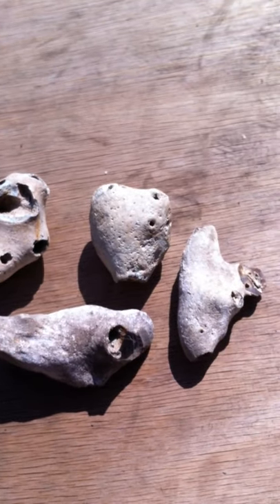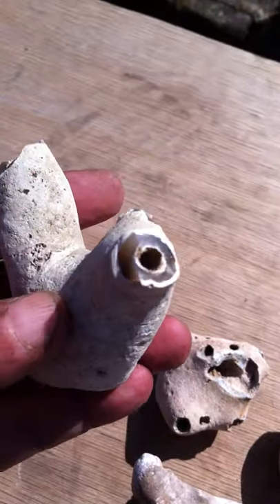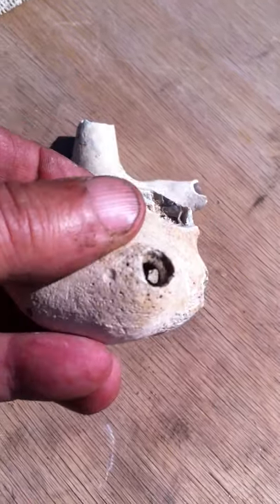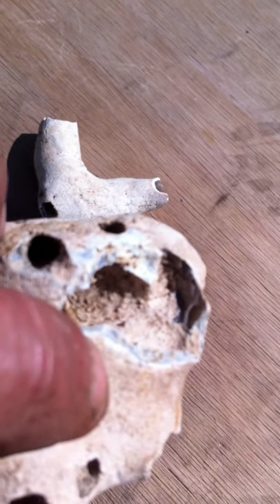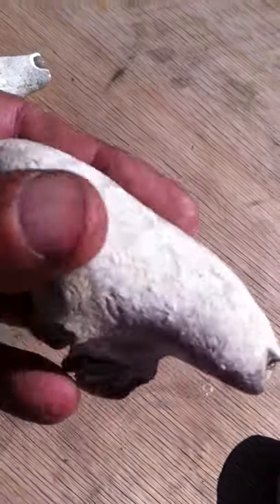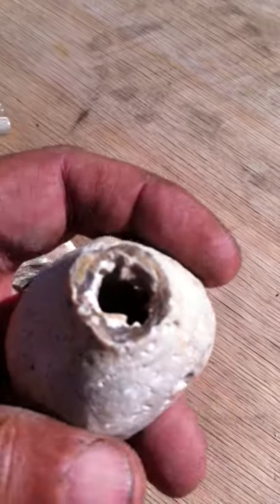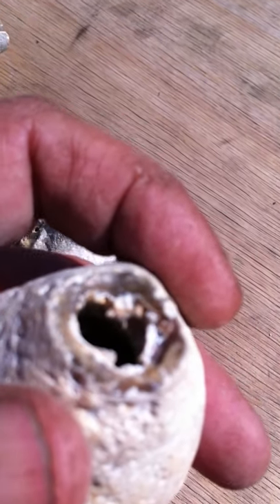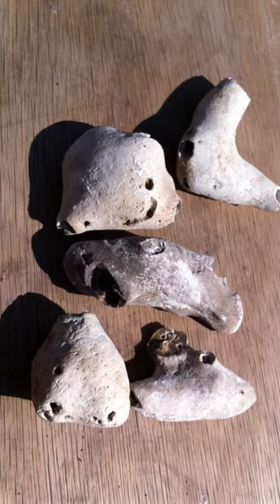Prehistoric musical instruments,First ever,palaeolithic stone age culture 600,000 years ago?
these are stone artefacts,found among thousands of lower palaeolithic tools and probably dating to over 600,000 years old,making these by far the oldest musical instruments ever made.
They all share the same characteristics,drilled or chipped interconnecting holes at each end and evidence of fixing materials to possibly fix reeds or something that vibrates to produce sounds.I am not an experimental archaeologist but it doesnt take much imagination to see how these could be adapted to use...with bone or wood attachments much like we make today.